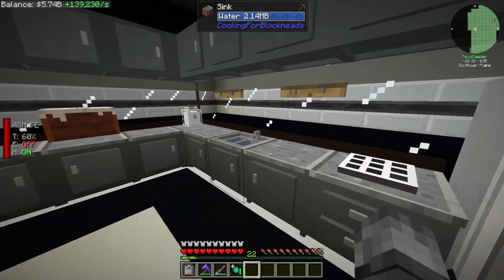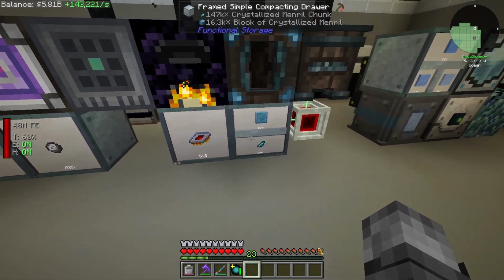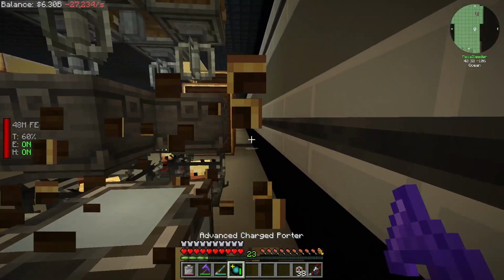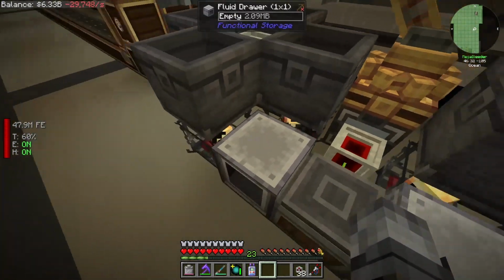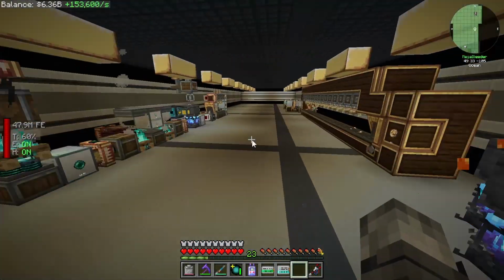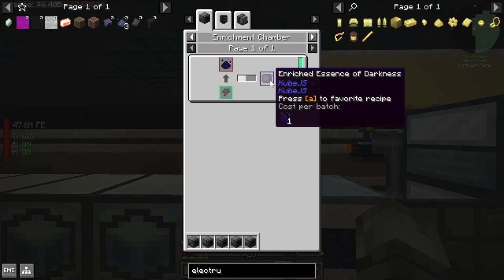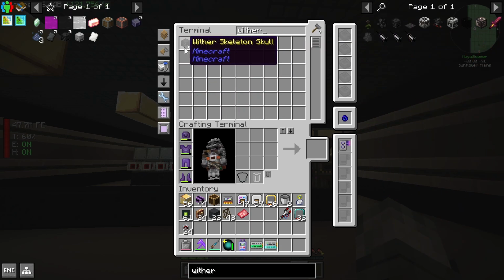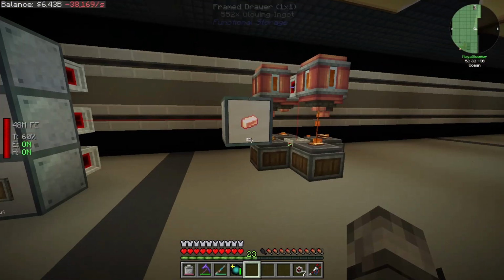Mechanical Mastery Plus Ep16 Create-ing Many Things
In this episode I set up a ton of passive crafting getting us closer and closer to the end of the pack!